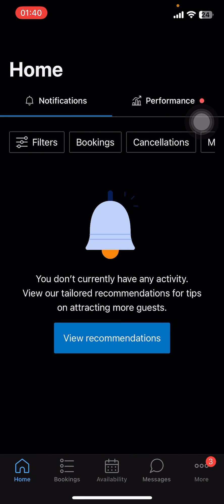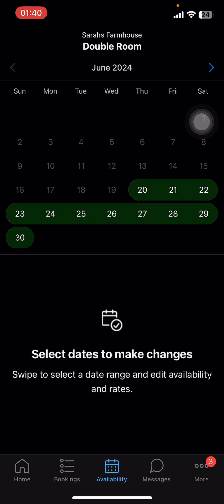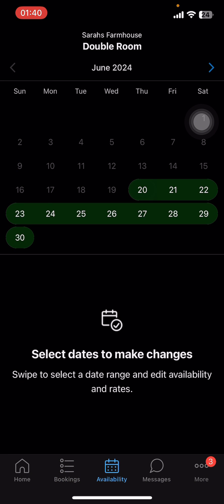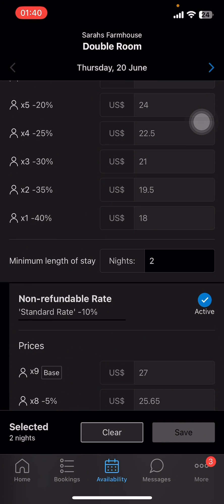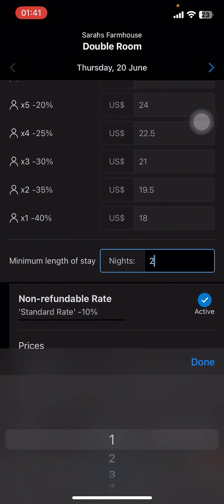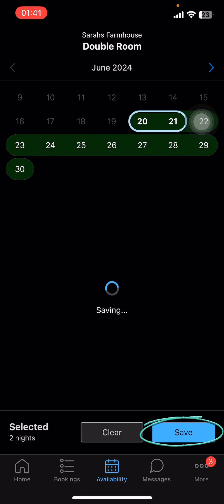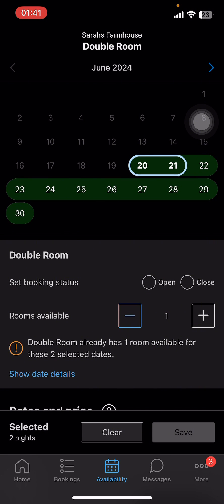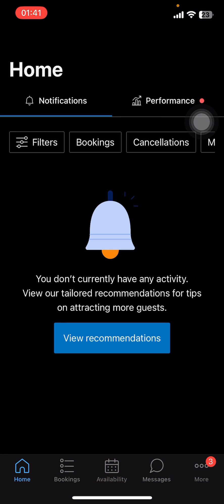How to Set Minimum Nights in Booking.com (2024)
In this video, I'll show you how to set a minimum number of nights for your property on Booking.com. This is useful if you want to control how long guests can book your place. We'll go through the steps together, from logging into your account to updating your settings.